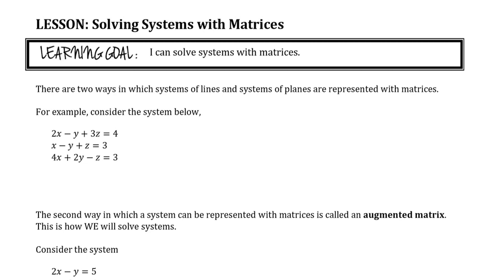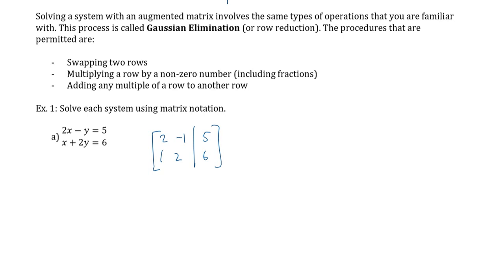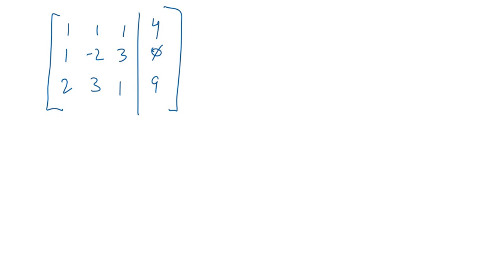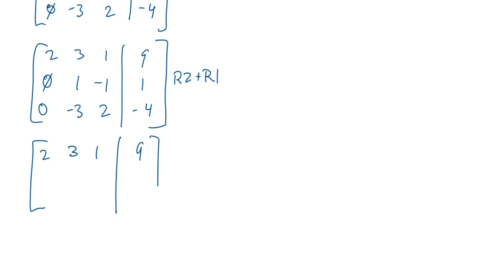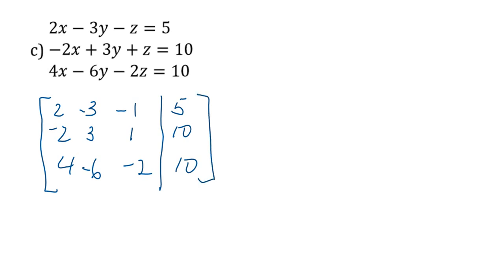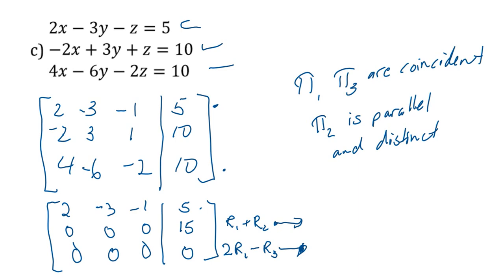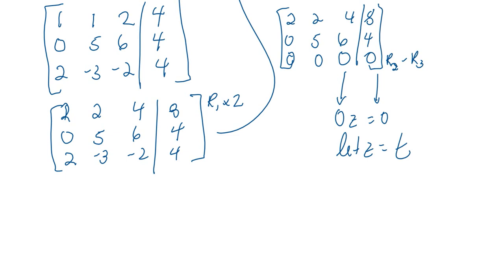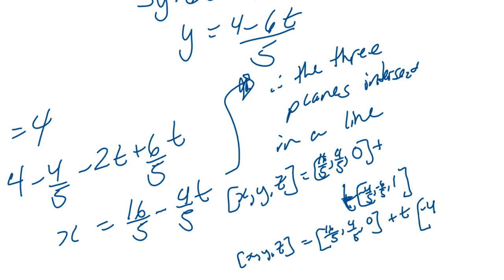Solving Systems with Matrices